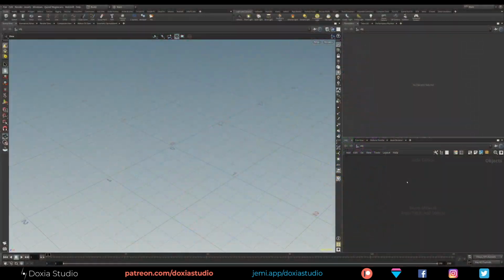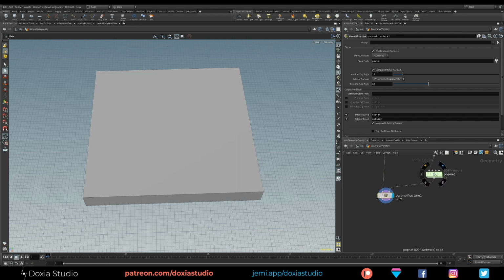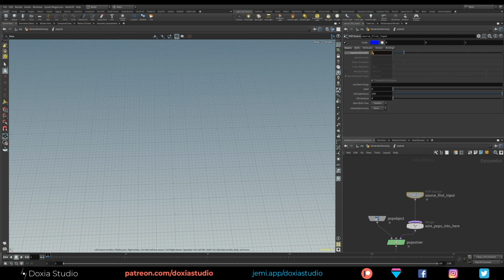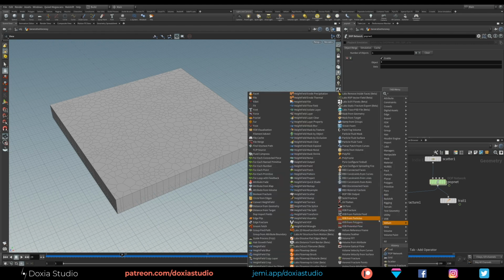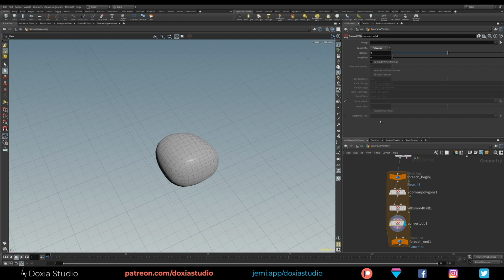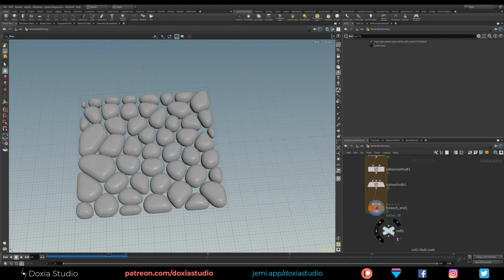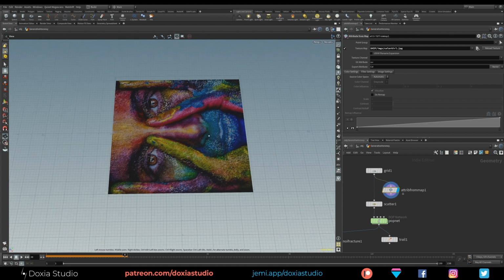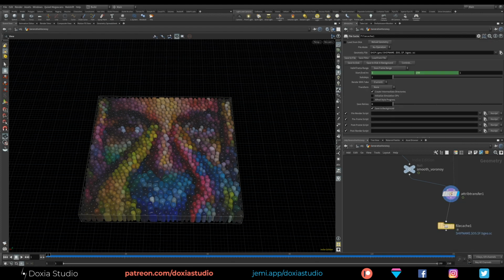Houdini Tutorial: Generative Soft Voronoi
Hi everyone! For this week's tutorial, we got a tie on your votes. The themes particle and geometry deformation got the same vote number, so I had to think of an interesting and funny way to have particles deforming a geometry. I came up with this idea for generative art, where we have particles controlling the Voronoi and edit our geometry pieces to look more into soft bodies. In the end, it looks like a generative soft body animation without soft bodies. Hope you enjoy this one!